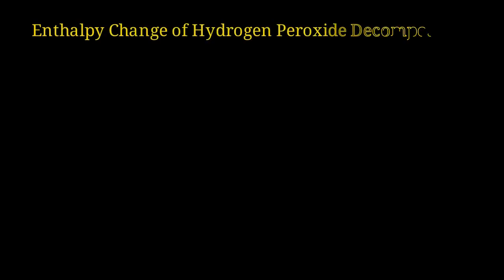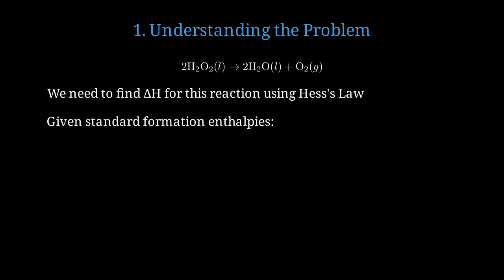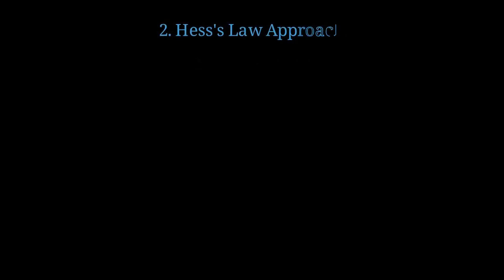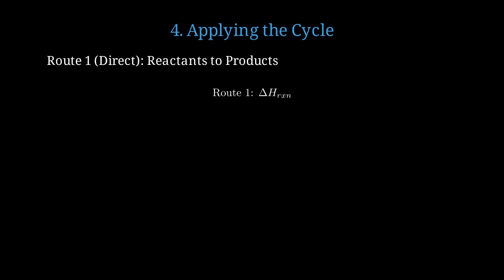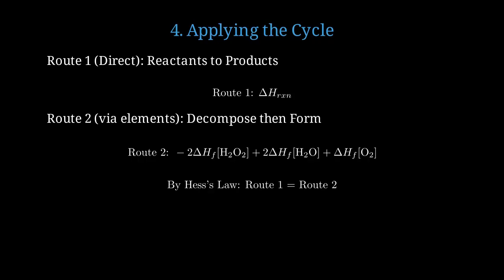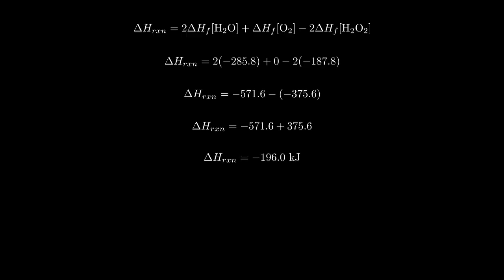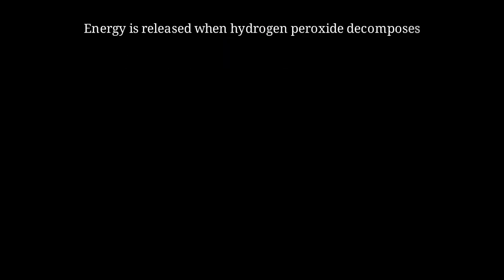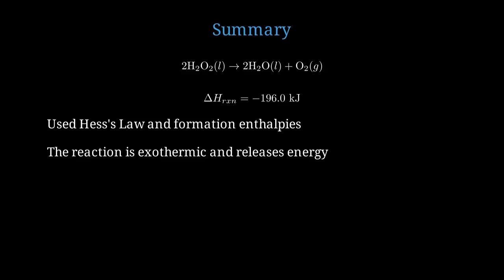How to Calculate Enthalpy Change for 2 H2O2 → 2 H2O + O2 Hess Cycle Route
In this video, we'll explore the concept of enthalpy change and how to calculate it for the decomposition of hydrogen peroxide. We'll focus on the Hess cycle route, a powerful tool for determining the enthalpy change of a reaction. By the end of this video, you'll have a clear understanding of how to apply the Hess cycle to solve this complex problem.

In this video, you'll learn:
- How to identify the individual reactions in the given equation
- How to calculate the enthalpy change for each reaction in the Hess cycle
- How to use the Hess cycle to determine the overall enthalpy change for the reaction 2 H2O2 → 2 H2O + O2

Perfect for students studying Chemistry, particularly those taking A-Level or AP Chemistry exams.